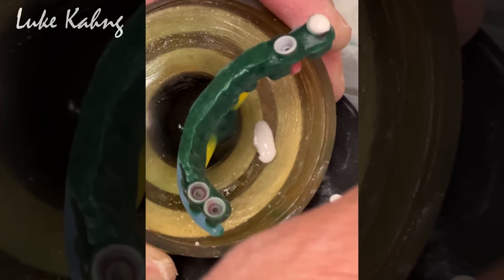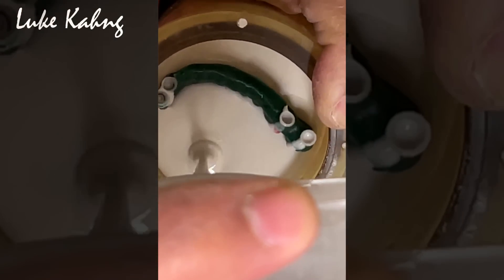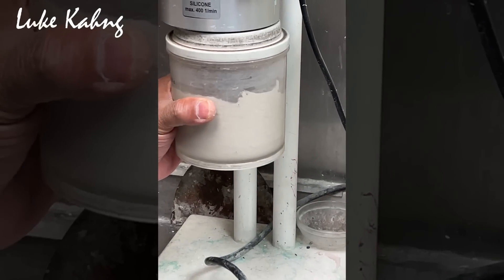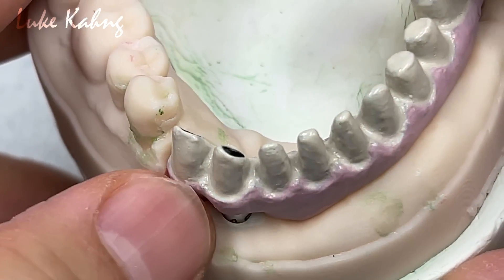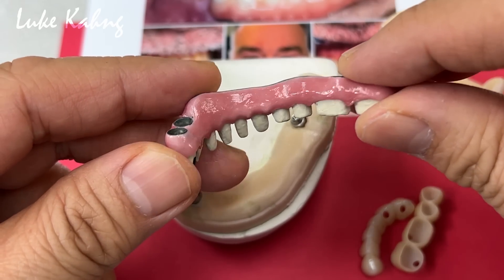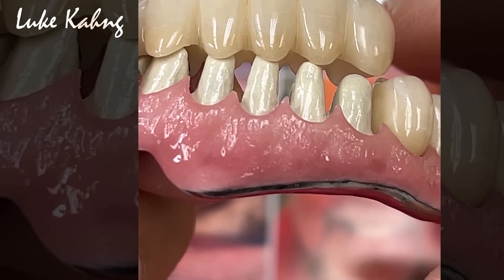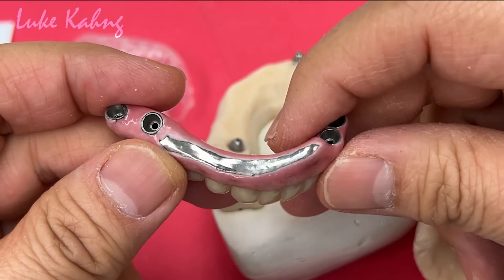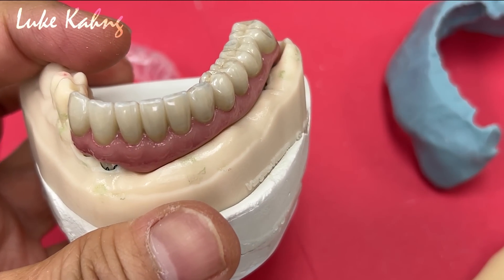Long Span Solution for Patient With No Anterior Bone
In this video, I show you an incredibly thin, long-span 7-Star solution that I made for a patient with no anterior bone.